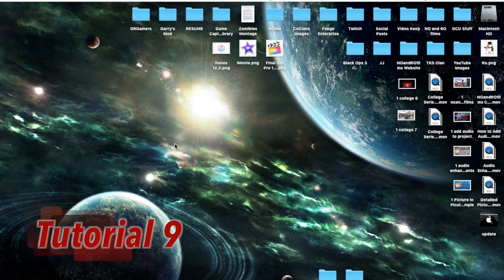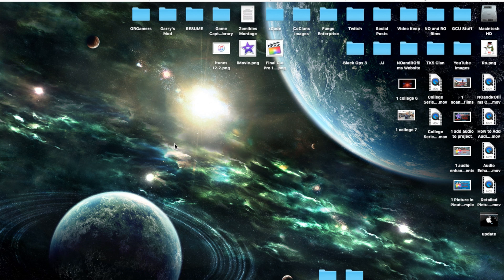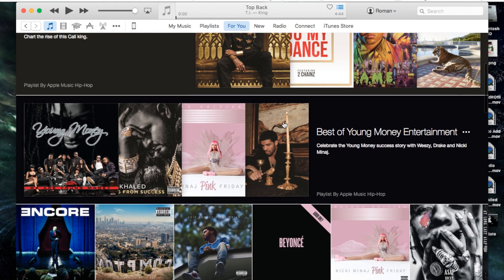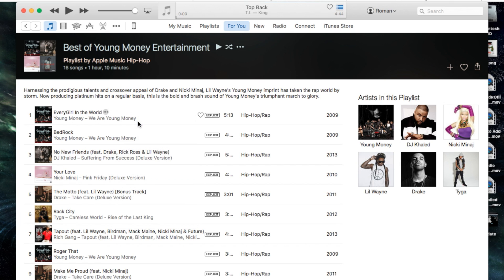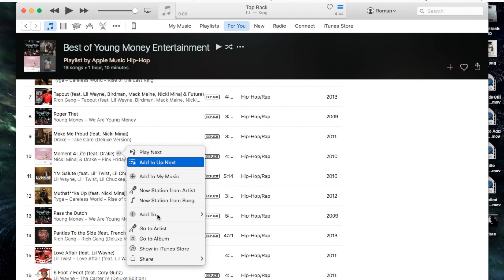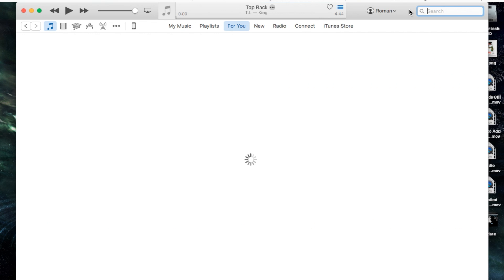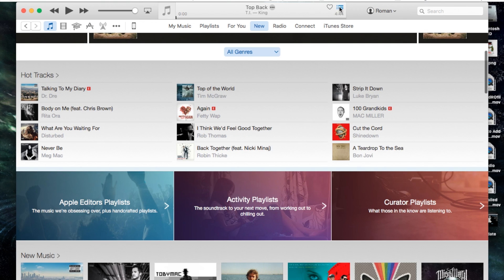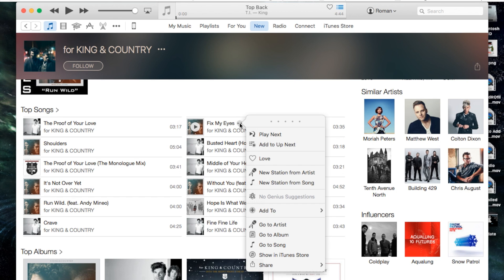Create a Playlist with ANY Song from Apple Music in iTunes 12.2 | Tutorial 9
This video shows you how to create a playlist or a list of songs from Apple Music.  Apple Music gives you access to all the music on iTunes and now you may create your own playlists of music.